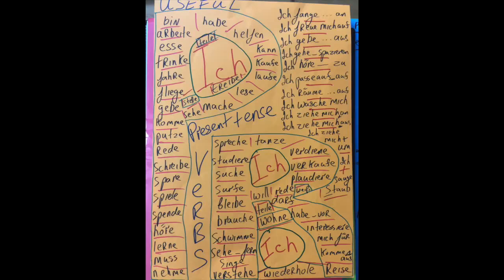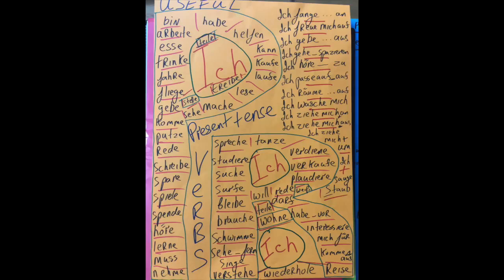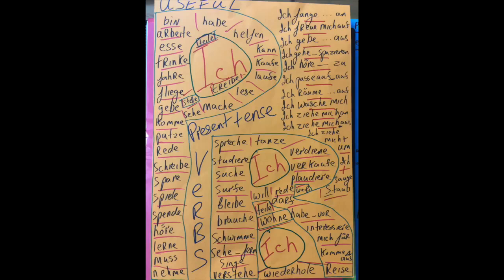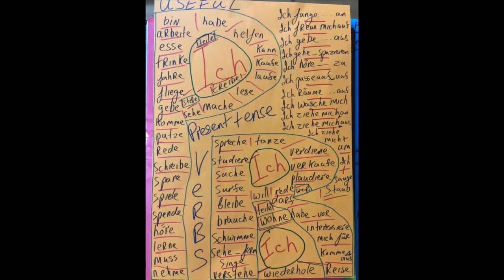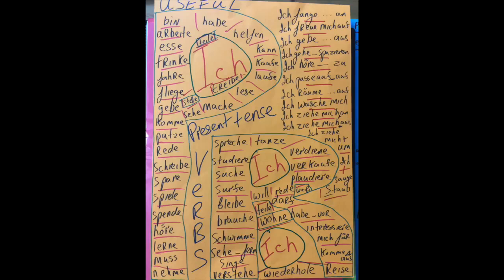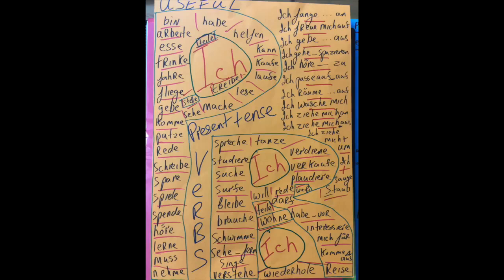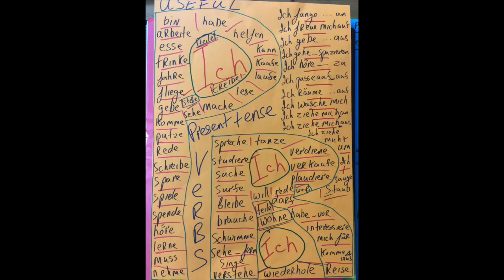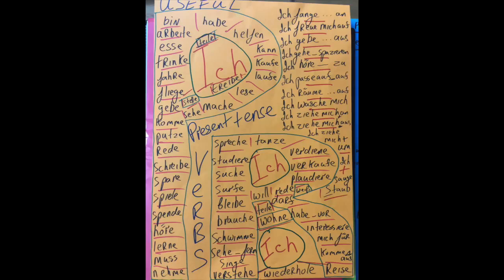Junior Cert German PresentTenseVerbs Ich form